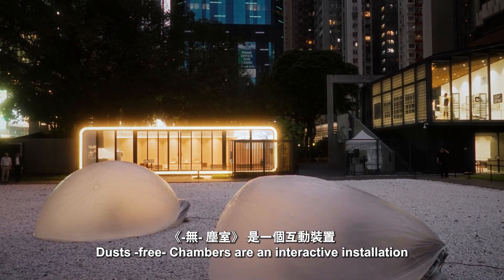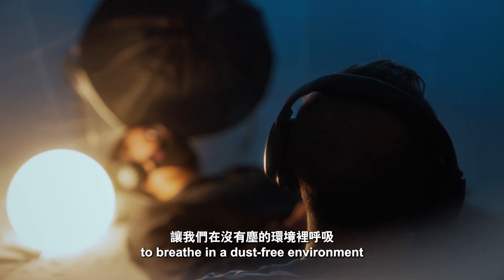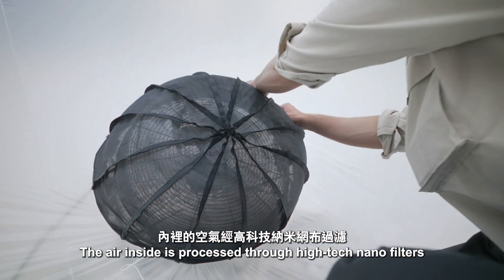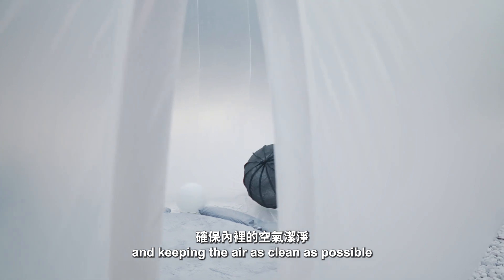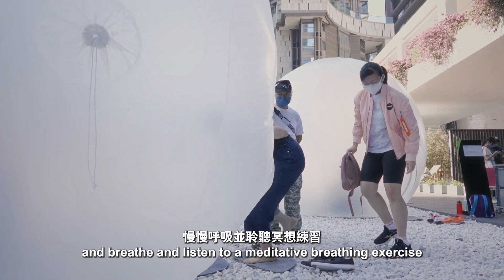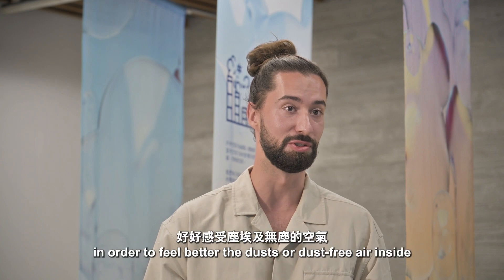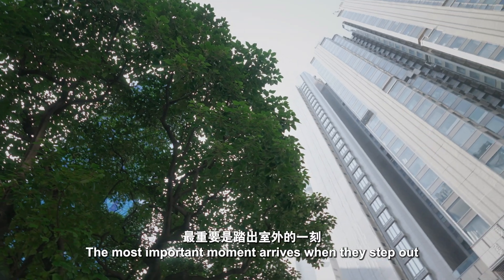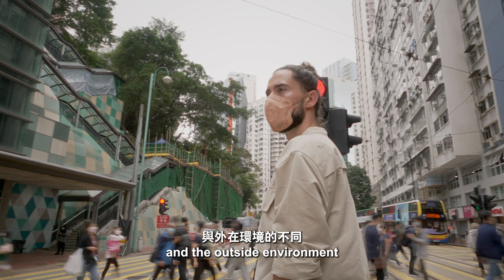ON AIR｜《-無- 塵室》創作者Adam Hudec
享受呼吸無塵、無病毒的新鮮空氣吧！

《-無- 塵室》提供一個與別不同的感官體驗，讓觀眾利用全新的方式感受世界：呼吸沒有塵蟎、皮屑和其他日常生活中殘餘物的空氣。這個互動裝置──一個曾經理所當然的環境，如今卻是遙不可及的潔淨烏托邦──將為你提供一個沒有半點污染的環境呼吸體驗。透過《-無- 塵室》的零污染體驗，及歷時5分鐘療癒的呼吸練習，可以疏通呼吸管道、調劑身心。而你亦將意識到，在空氣之中，我們並不孤單。

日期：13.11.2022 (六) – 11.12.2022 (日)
地點：油街實現

Enjoy breathing in dust- and virus-free air!

Dusts -free- Chambers, created by Adam Hudec, proposes new ways of being in the world by providing an experience that is foreign to our senses: air without any dusts, mites, microbes, or human-made deposits. This interactive installation offers the experience of breathing in a pollution-free environment; a condition once taken for granted, nowadays is a pure utopia. After five minutes of therapeutic breathing practice inside the Dusts -free- Chamber, the moment of attunement comes while stepping out with the first breath. By opening our airways and harmonising with the particle-free environment inside the instrument, one realises that we are not alone in the air.

Breathing is our pathway to life, but human beings are actually the worst breathers in the animal kingdom. How is that so? How can we reclaim the art of breathing? The creator of Dusts -free- Chambers shares his journey as an artist with a multidisciplinary background in exploring the senses and fostering awareness about air and the way we breathe.